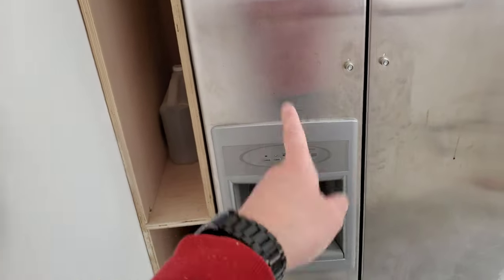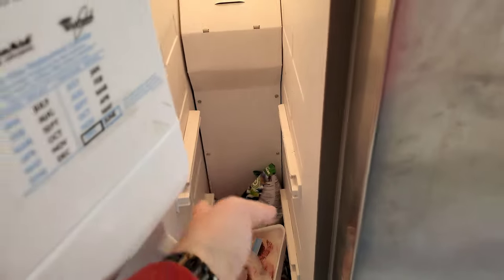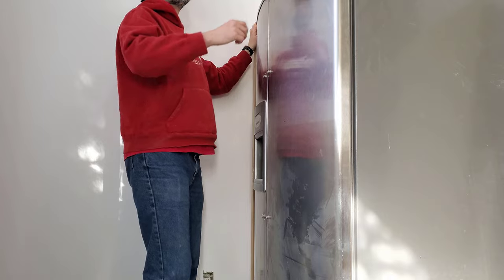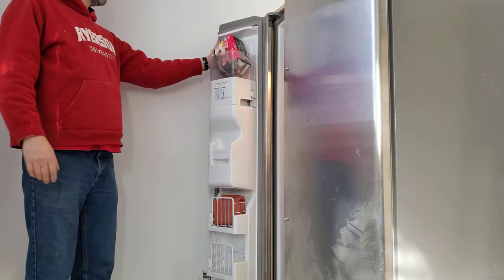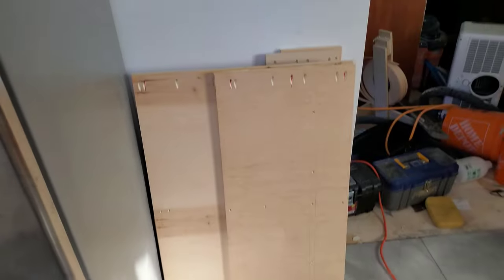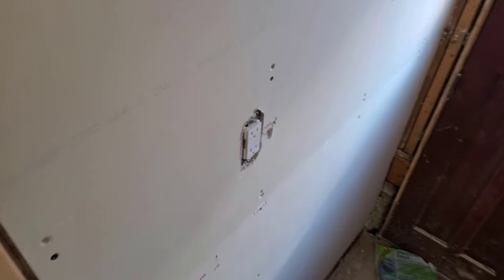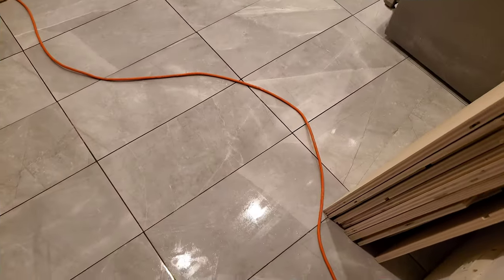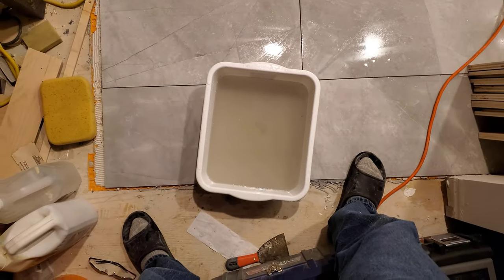2020-12-29 - Counter O My Counter